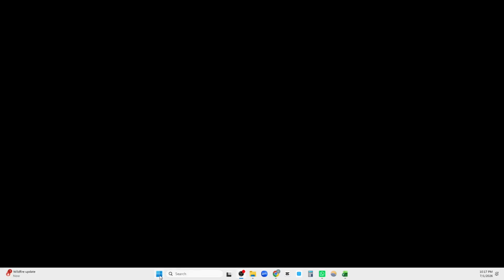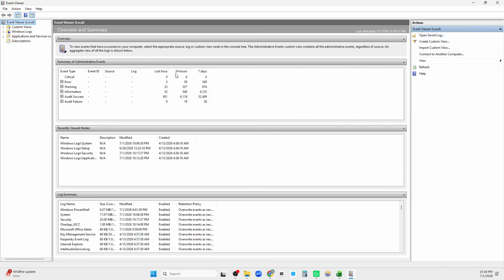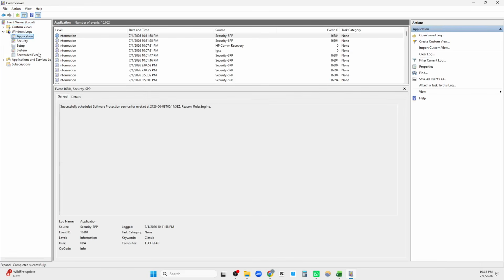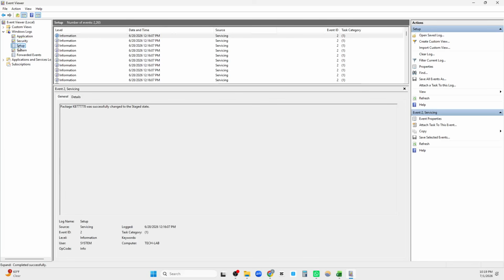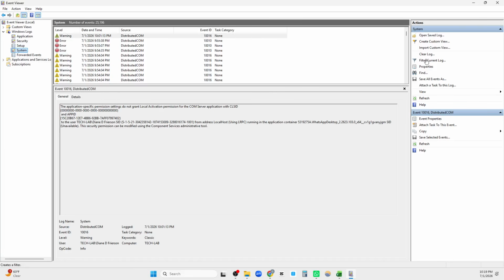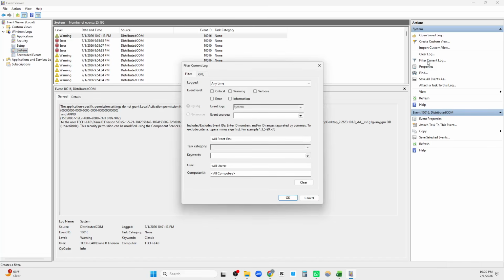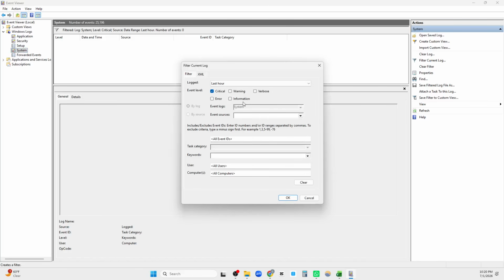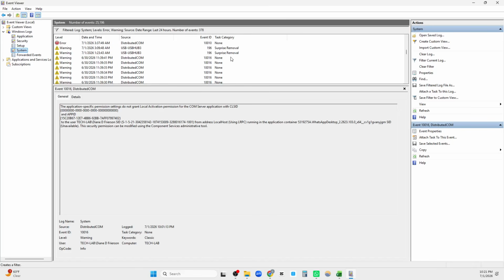Windows Event Viewer Explained in 2 Minutes | Find & Fix Errors Fast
Learn what Windows Event Viewer is, why it's so important, and how it helps you troubleshoot Windows problems faster. In this quick 2-minute tutorial, I'll show you exactly where to find errors, warnings, and critical events that can point you to the root cause of issues on any Windows 10 or Windows 11 computer.
Whether you're an IT technician, a SysAdmin, studying for your CompTIA A+, or just want to fix your own PC, Event Viewer is a must-know tool. We cover how to navigate Windows Logs (Application, Security, Setup, System) and how to read Event IDs like Kernel-Power Event 41.